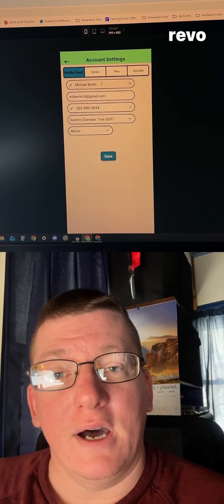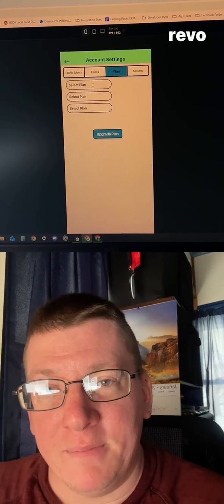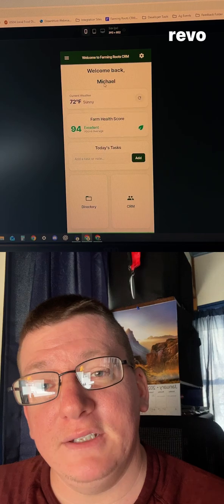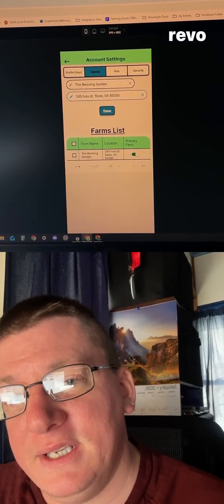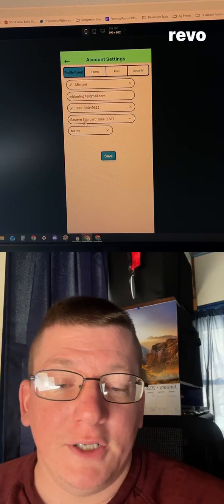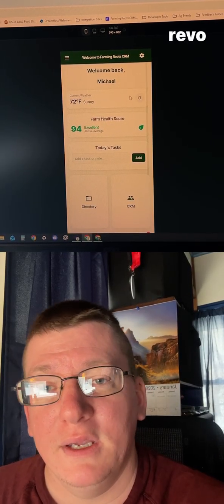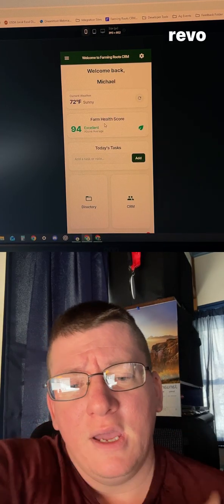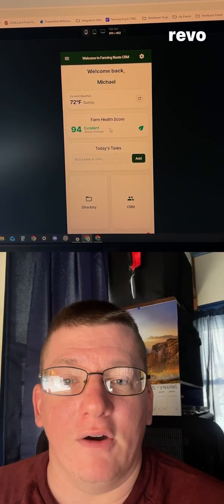Building a Farm CRM From Scratch (No Coding Background) | Real Progress Update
This video documents a real milestone in the Farming Roots CRM build.

What you’re seeing is live functionality, not a demo:
 • User profile management fully wired
 • Multi-farm support working at scale
 • Backend permissions, authentication, and data writes functioning correctly

I started this project with no formal software engineering background. Everything here was built by learning in public, breaking systems, fixing them, and understanding how frontend logic, backend databases, and permissions actually work together.

This update is for anyone following the journey — farmers, founders, builders, and partners — who want to see real execution, not pitch decks or mockups.

There’s still a long road ahead, but this foundation is now solid and scalable.

More builds coming.